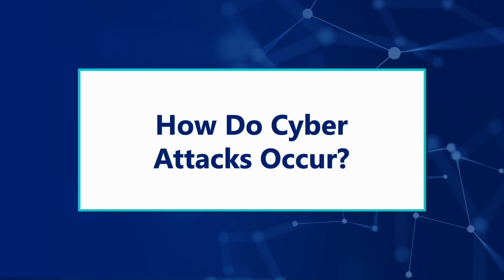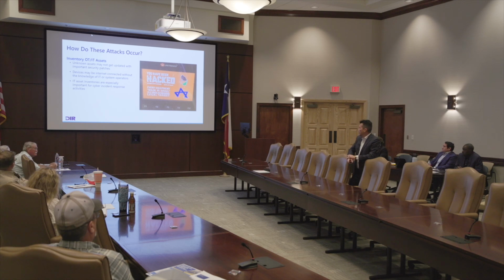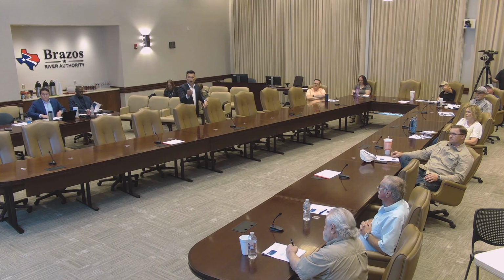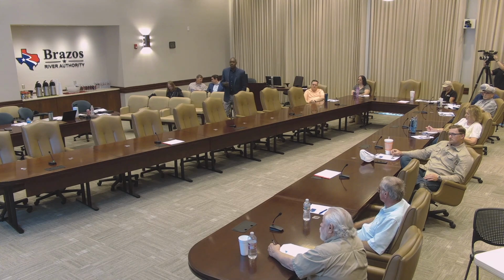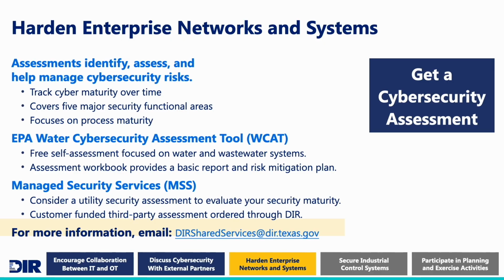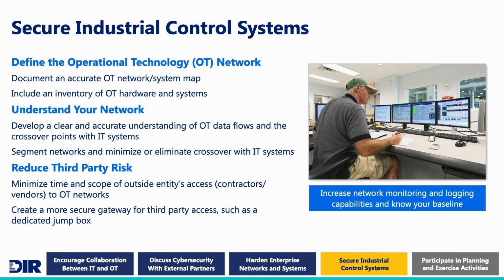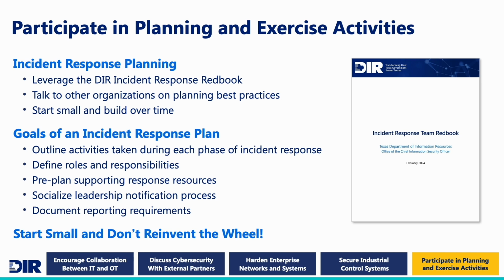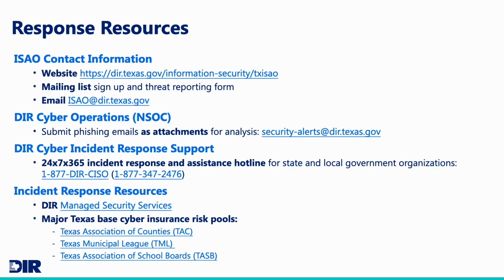How Do Cyber Attacks Occur?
Overview of Cybersecurity; its significance and implications.
Real-life scenarios illustrating potential impacts.
Effects on peers and comparable organizations.
Practical steps to understand and address the issues.
Tabletop exercise for a hands-on experience.